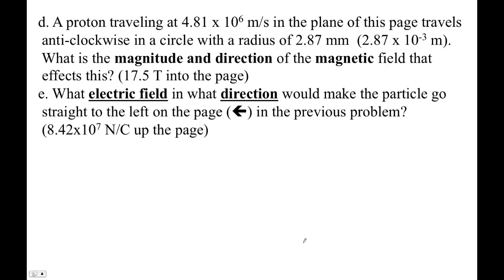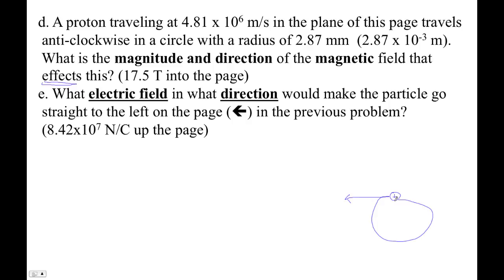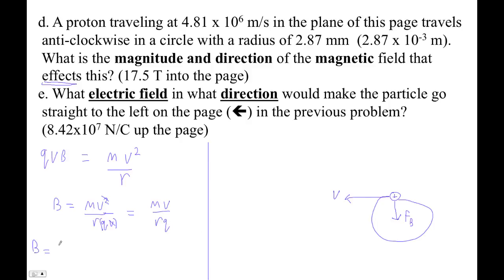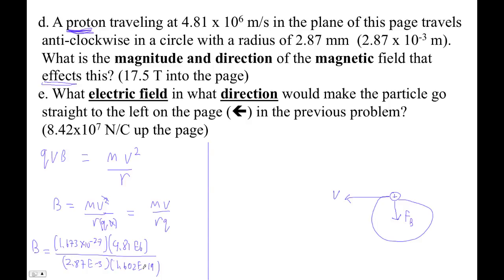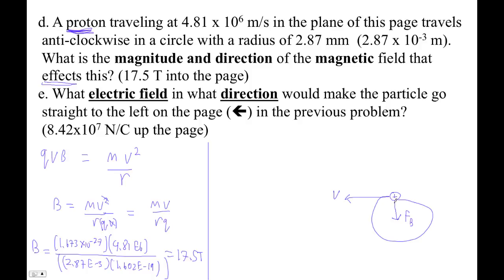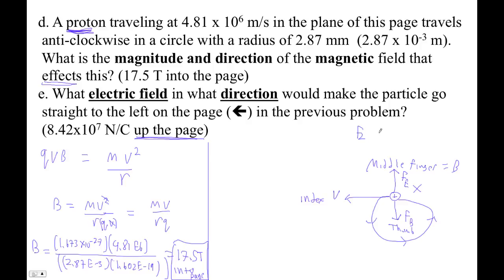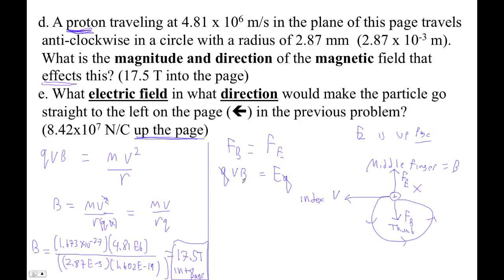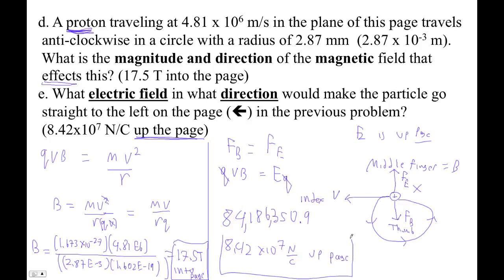HTPIB20 Practice 20 2